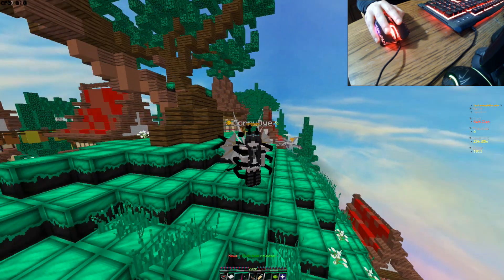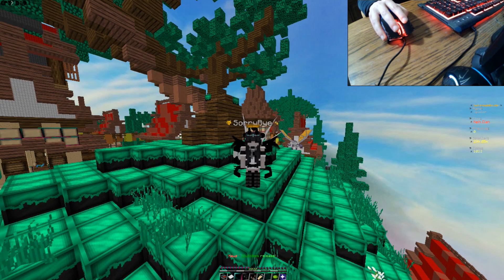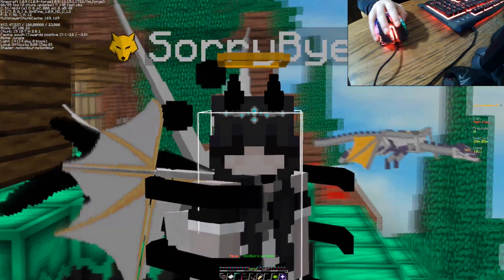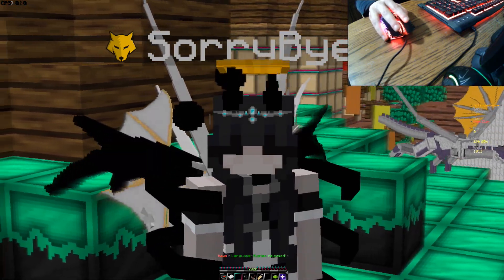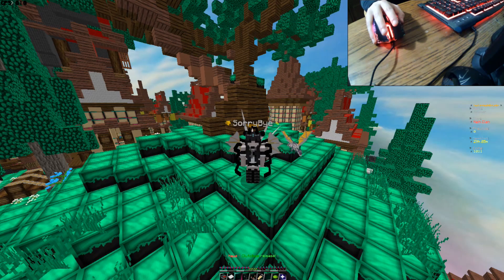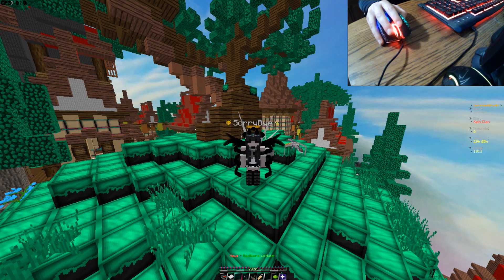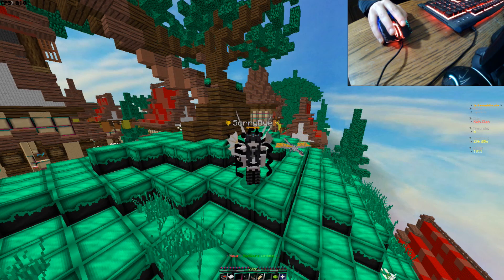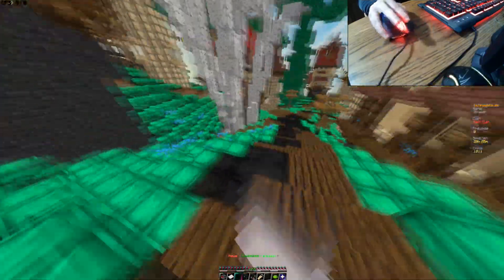[PORADNIK] Knockback Reduce z HANDCAMEM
Showcase: (0:00)
Intro: (0:36)
Metoda klikania & CPS: (1:24)
Timing: (2:32)
Aiming & Trzymanie myszki: (4:02)
Movement: (5:39)
Myszki: (7:02)
Outro: (8:36)